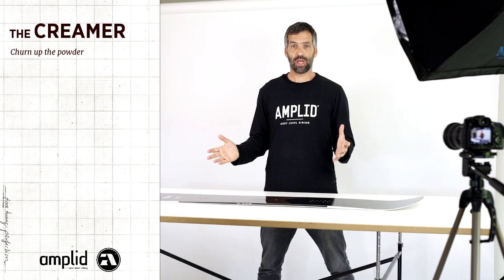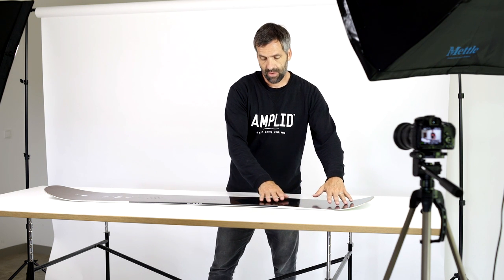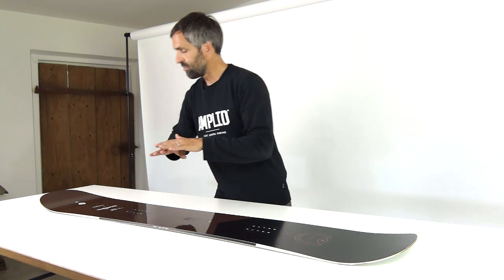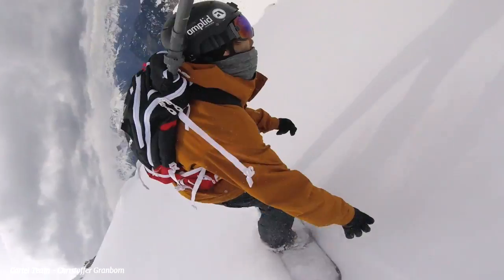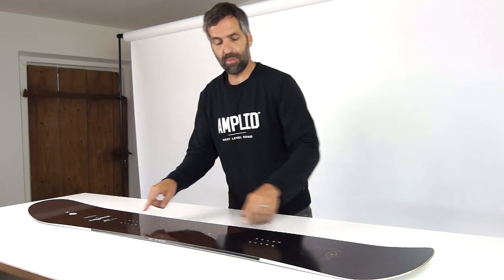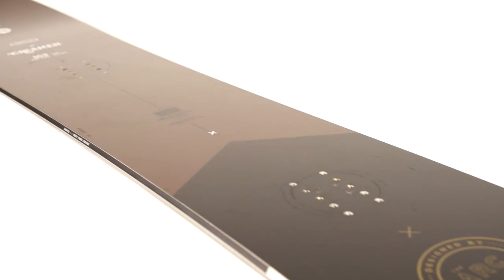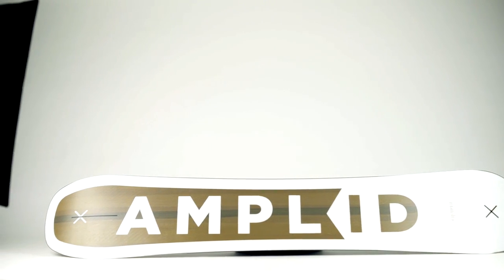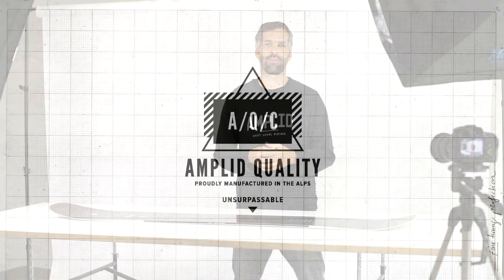Amplid Creamer 16/17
Big-mountain lines or high speed groomer mission, so long as there's speed involved the Creamer is your board. Its nose shape and cavity radius are designed for maximum float. The larger and more predictable sidecut radius improves stability. Amplid's Creamer is the board of choice for snowboarders who freeride everything, no matter the snow conditions. Available in 158cm, 163cm and 168cm. for more info.